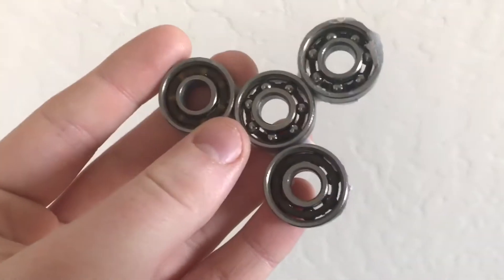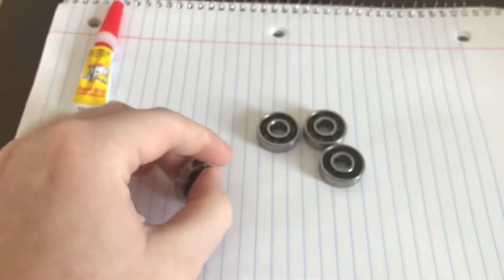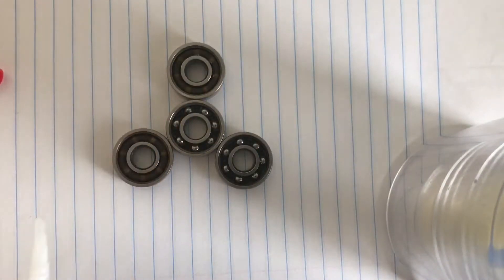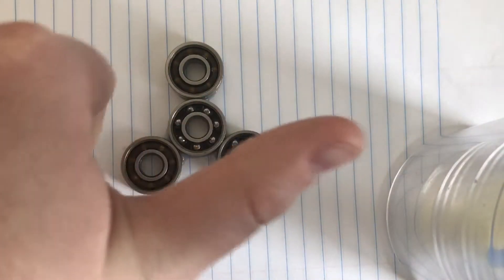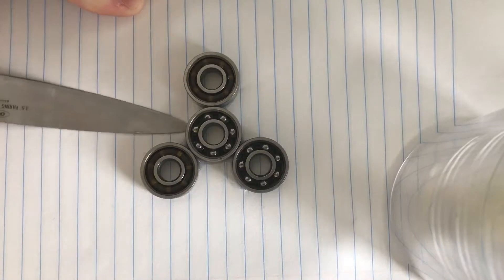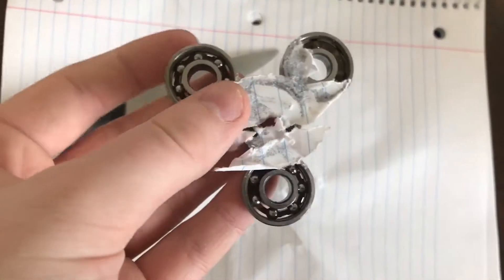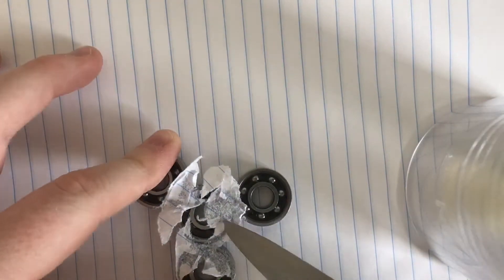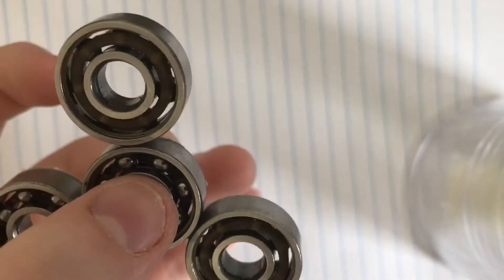How to make a Fidget Spinner|Quick,Easy,Cheap|Only 2 Things Needed